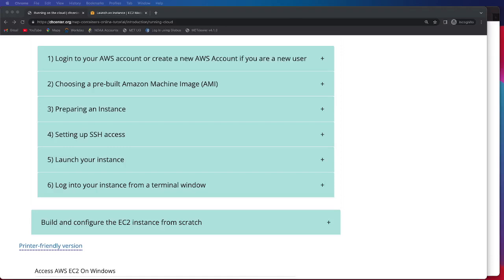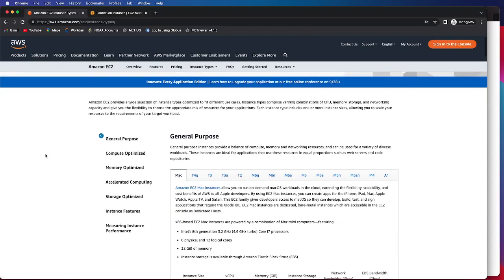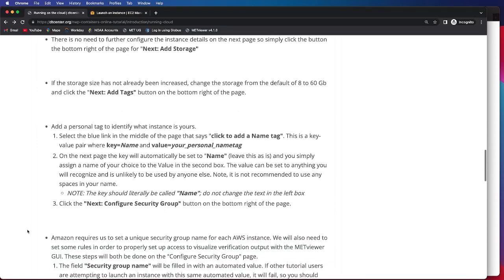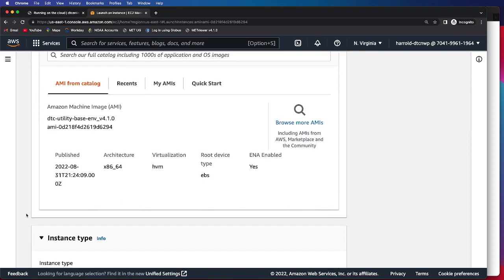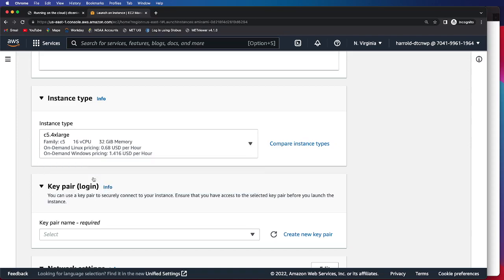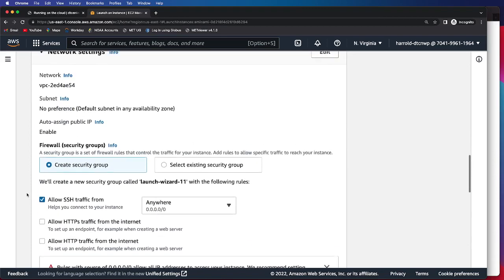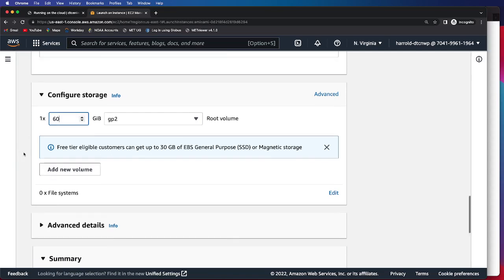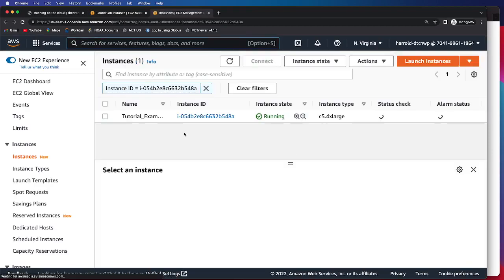NWP Containers: Running on the Cloud - Option 1.3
Numerical Weather Prediction